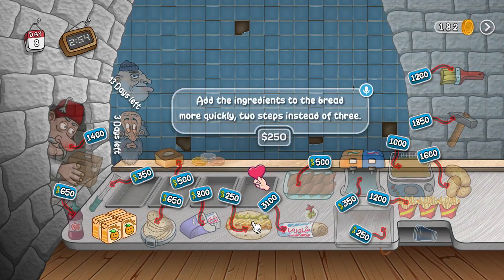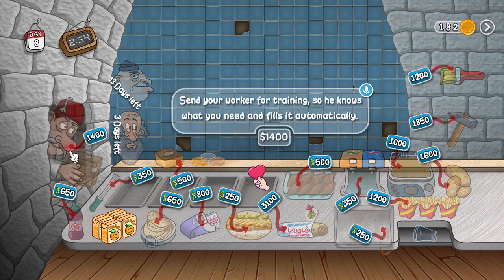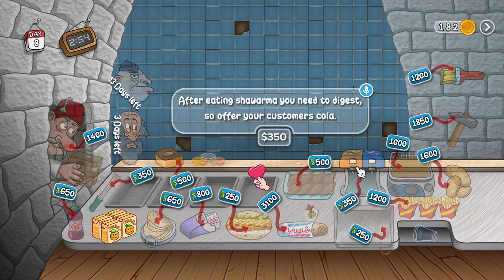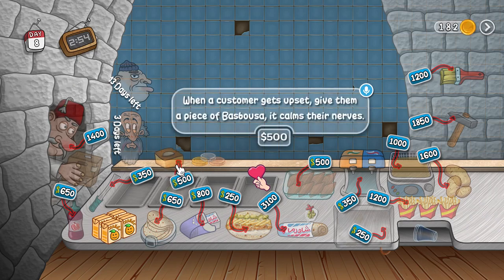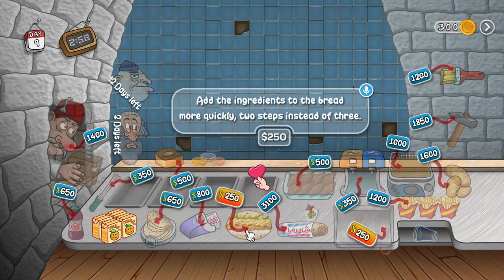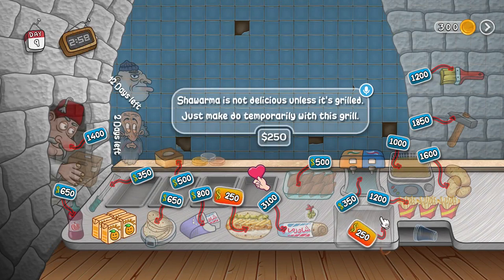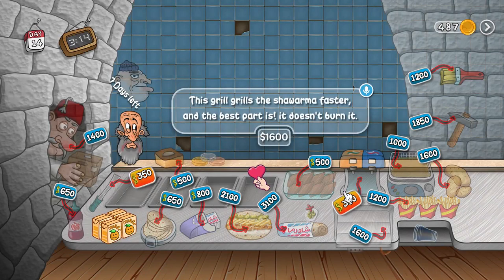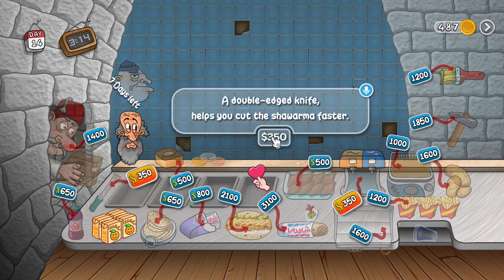Shawarma Legend (Simulator 2024)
(Simulation, Management)

Shawarma Legend :

Shawarma Legend: the True Shawarma Experience!

Have you ever wondered what it’s like to run your very own shawarma restaurant?
 Immerse yourself in Shawarma Legend, the newest and most exciting cooking game that lets you step into a world of culinary delight.
 Fulfill customer orders with precision and keep your restaurant thriving.

Upgrade every aspect of your restaurant, from the freshest ingredients and most delicious shawarma recipes to the decor and advanced kitchen equipment.
Compete against rival restaurants to become the best shawarma chef in town!